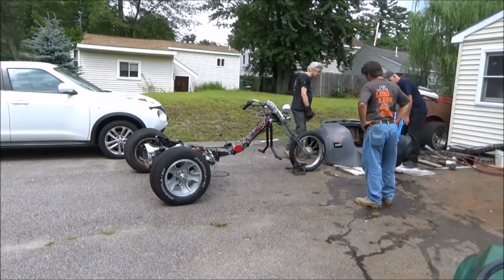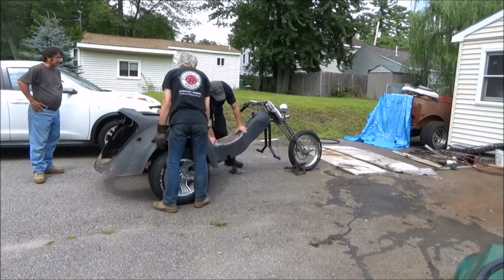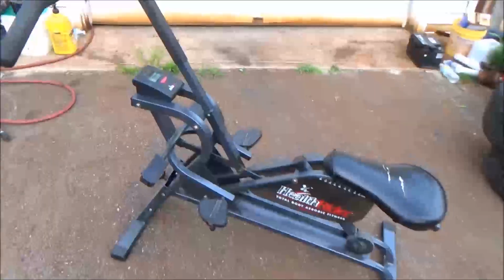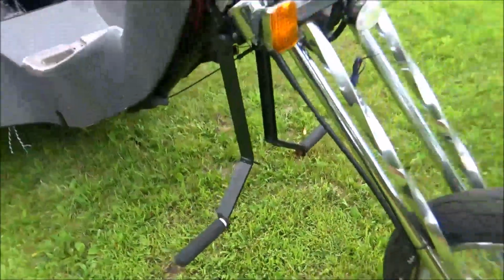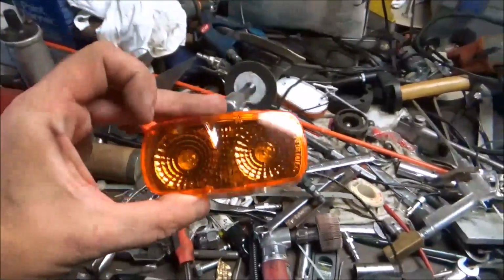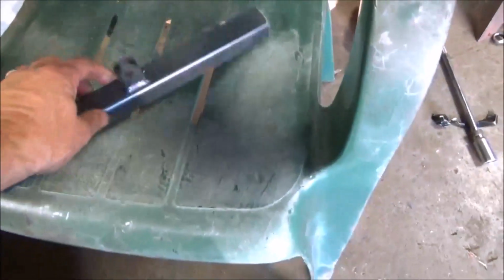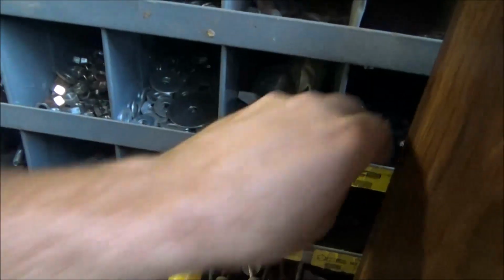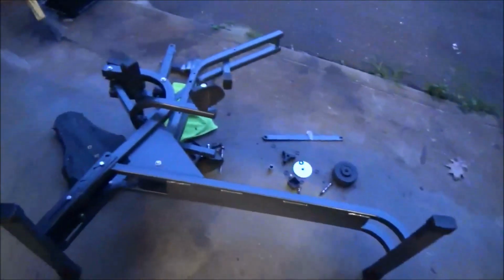RB-VW Trike #78: Body ON and a FREE T-Bar from an old Exercise Machine?!?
Re-mounted the body after a little driveway cleaning with Don and a neighbor chattering away, I actually recorded him ranting about some car as I was cleaning. and I didn't want running boards on the Trike so I went with a T-Bar design that goes behind the pedals kinda like the one on the original frame.. nothing crazy just a place to rest your feet kinda like highway bars on a Motorcycle.. and I just happened to find mine for FREE on the side of the road the other day. Enjoy the Video's ! -Rob